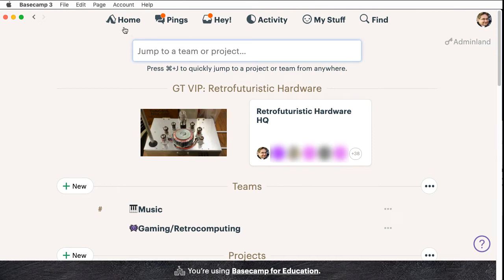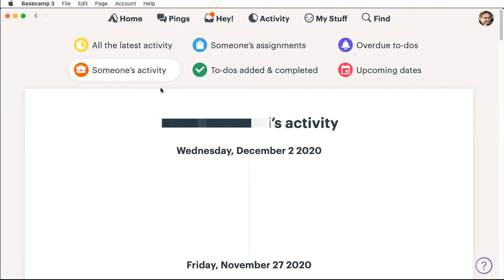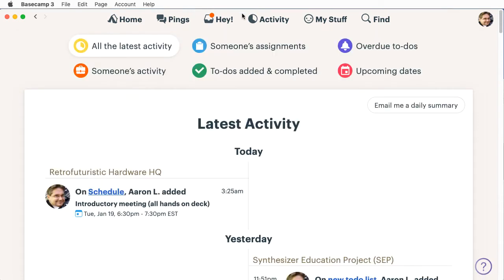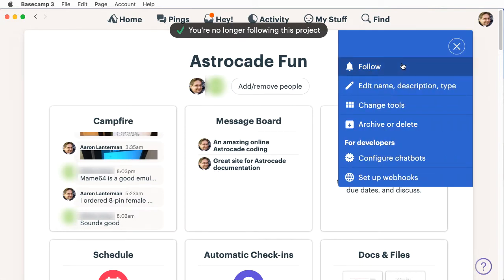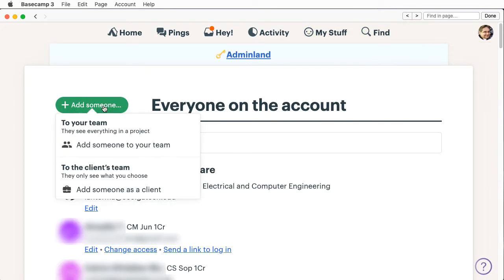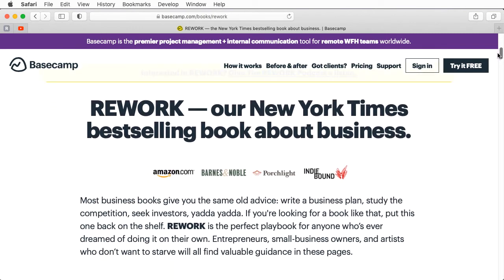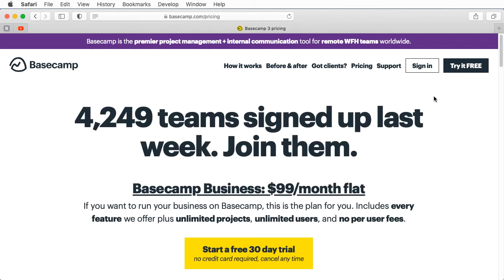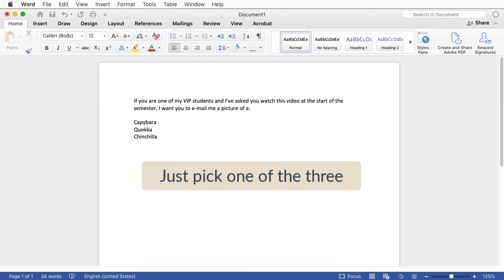Basecamp for Vertically Integrated Project Team Management, Part 2 (Retrofuturistic Hardware)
Second part of a two-part series on how I use Basecamp to coordinate my Retrofuturistic Hardware Vertically Integrated Project:

I just jump right in, so if you haven't seen the first part, I recommend watching it first:

Although I focus on how I use it with my team, much of this video is a basic Basecamp tutorial covering concepts applicable to a wide variety of different kinds of teams.